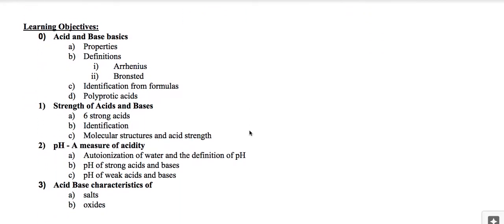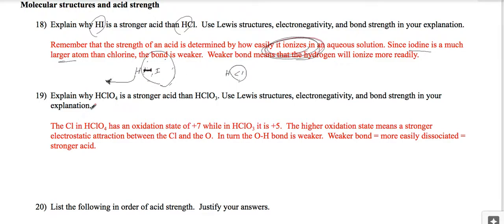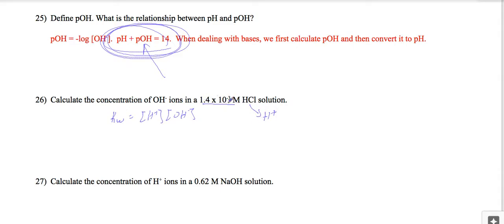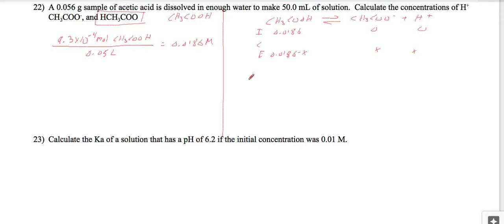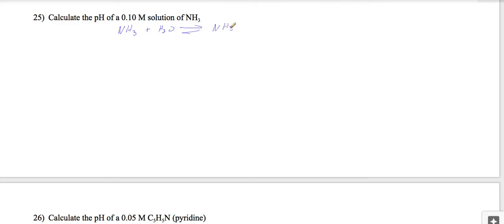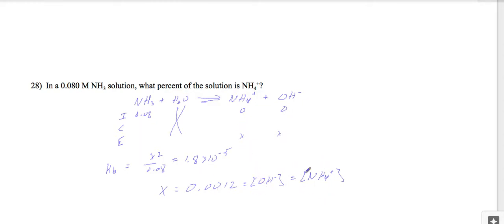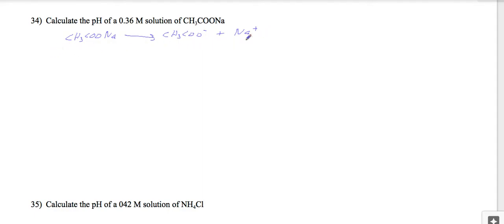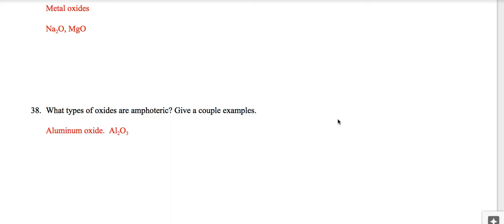AP Chemistry: Unit 10 Chapter 15 - Acids and Bases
Learning Objective 0: 00:42
Learning Objective 1: 01:45
Learning Objective 2: 12:25
Learning Objective 3: 41:37